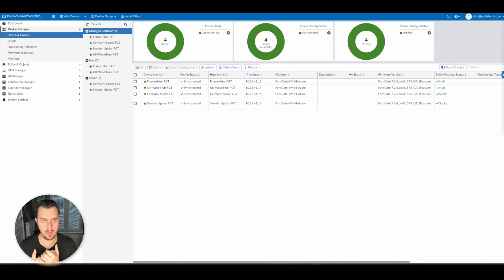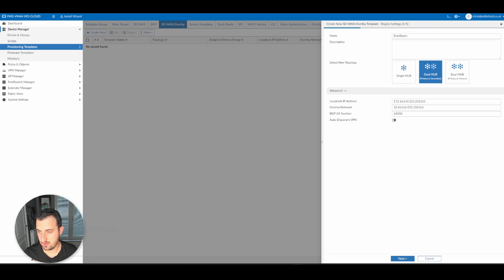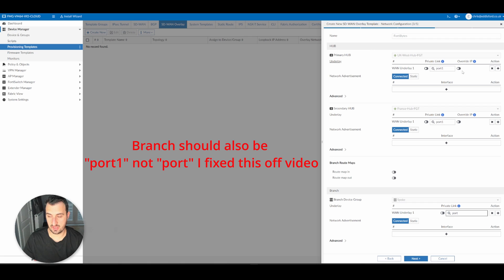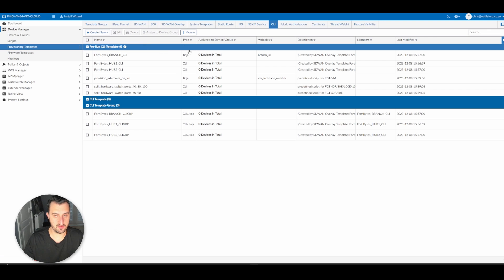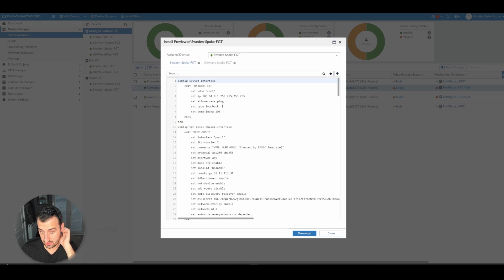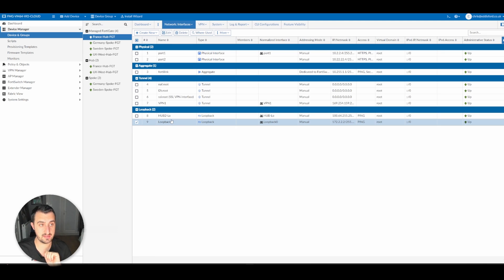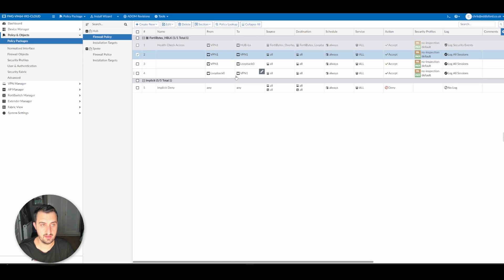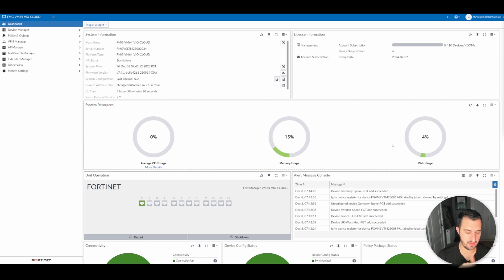Using FortiManager Series: Escape the Manual Hassle: IPSEC VPN Mesh Automation PT6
In this video, we continue from Part 5 in getting to the good stuff in using FortiManager and various Templates to create a Hub and Spoke Hub and Spoke Architecture between (UK, France, Germany and Sweden) using Fortinet Auto Discovery VPN (ADVPN) this video is a relatively long one. Still, it covers everything you need to know including VPN Creation, BGP Creation, and Firewall Policy Creation all using FortiManager as a base. Learning this skill will be career-defining as adding additional spokes/branches is super easy and this design could scale into thousands of devices.  Commonly, this design is replacing traditional MPLS/VPLS.

// Timestamps //

00:00 - Video Introduction
00:25 - Slight Topology Changes (New Hub France)
01:07 - What we are going to be doing in this video
01:20 - Using the SDWAN-Overlay Provisioning Template
02:30 - What is Auto Discovery VPN (ADVPN)
03:28 - Using the SDWAN-Overlay Provisioning Template (PT2)
06:08 - This is going to create lots of other Templates (IPSec, SDWAN, BGP, CLI)
06:58 - Pushing the templates to the Hubs
07:41 - Checking Hub Configuration (Policy, IPSEC & BGP)
08:53 - Pushing the templates to the Spokes/Branches
10:08 - Checking that the IPSEC VPNs are Established (Hubs & Spokes)
10:50 - Outside of video changes overview
12:09 - Validating the Routing Table & BGP Status on Spokes
14:03 - Proving Connectivity Ping test to Loopbacks
15:03 - Video Summary & Subscriber Plea!

// Chris SOCIAL //

// Keywords //

Fortinet Auto Discovery VPN
FortiManager
Fortigate IPSEC VPN
FortiGate BGP
FortiCloud
FortiGateTraining
FortiManager Training
Policy Package
ADOM
FortiGate
FortiSwitch
FortiClient
Fortinet Home Worker
Fortigate SSL VPN
Fortgate ZTNA
Fortigate IPSEC
Fortigate ADVPN
FortiGate
FortiGate How To?
Fortinet NSE4
Fortinet NSE7
Fortinet FCP

// HashTags //